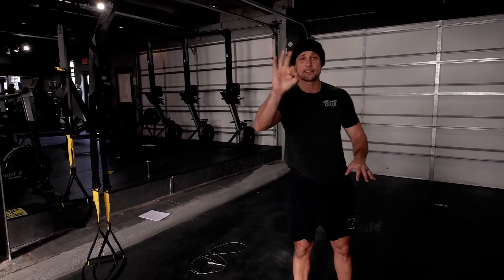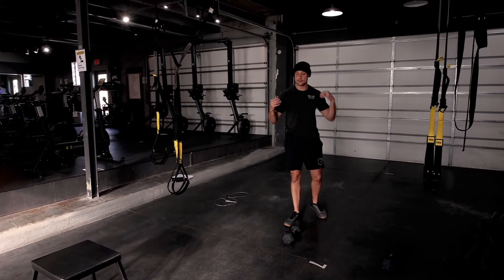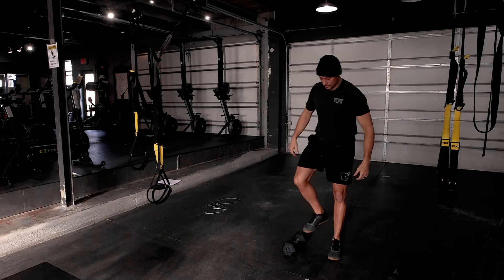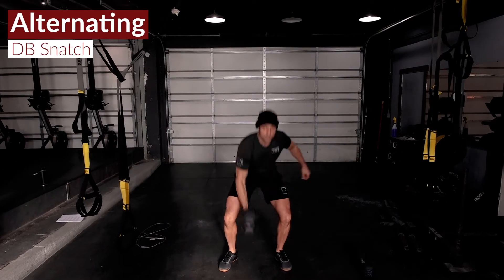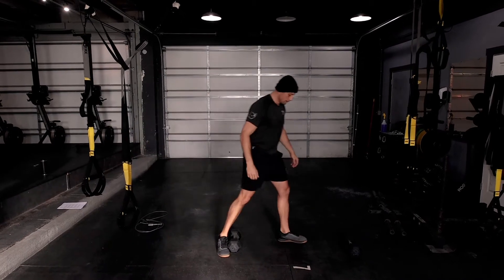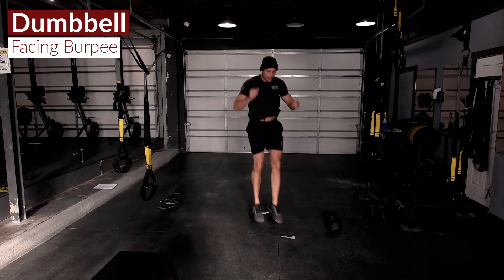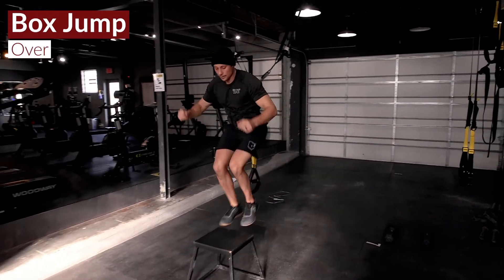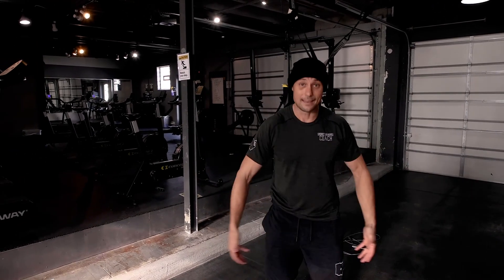At Home Workout Preview Dec 16 2020